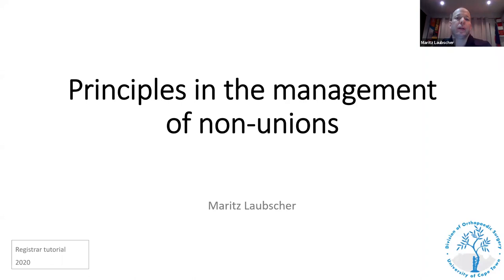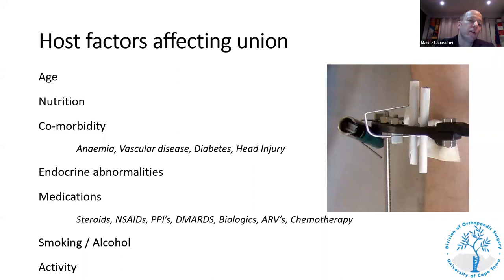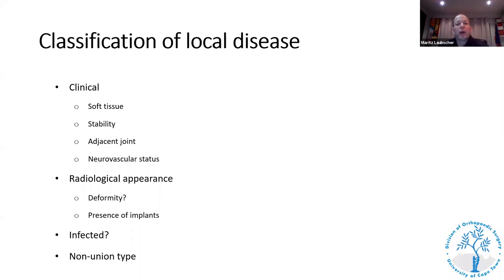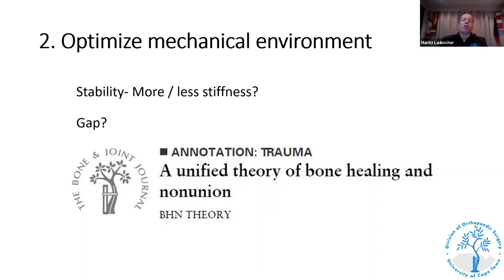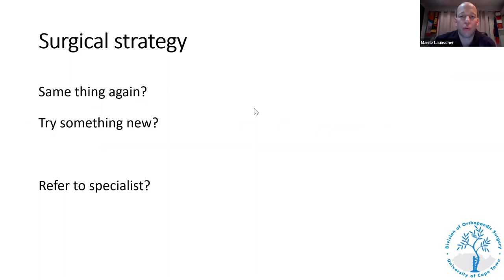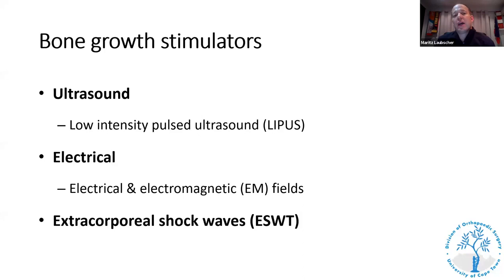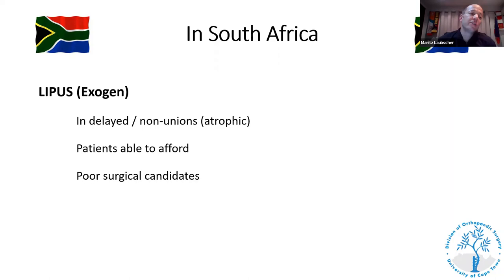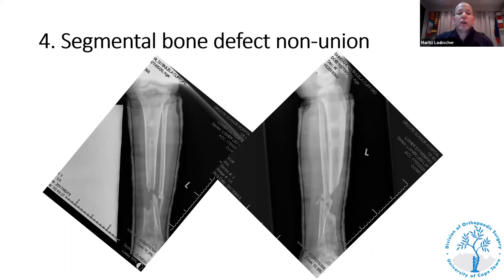Maritz Laubscher- Principles of management of non-unions